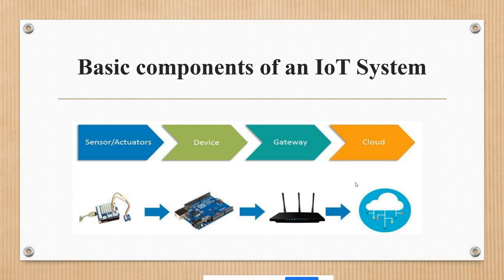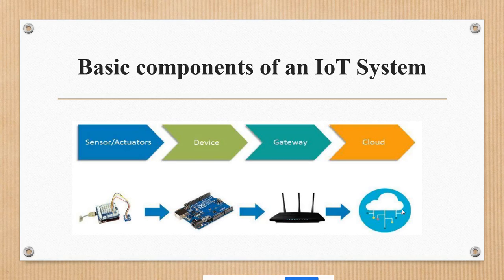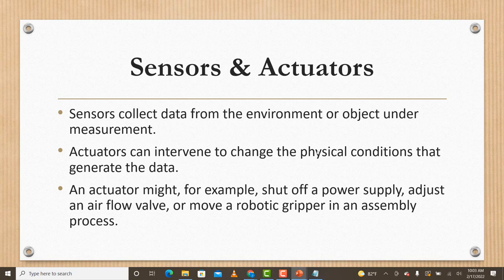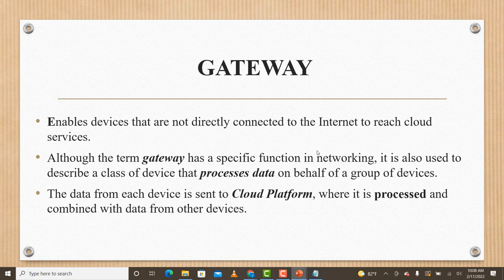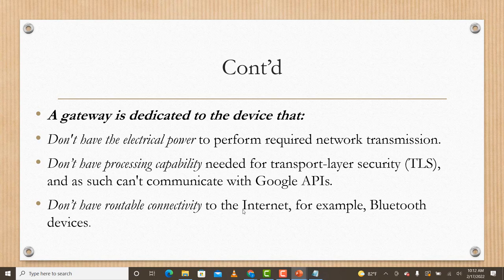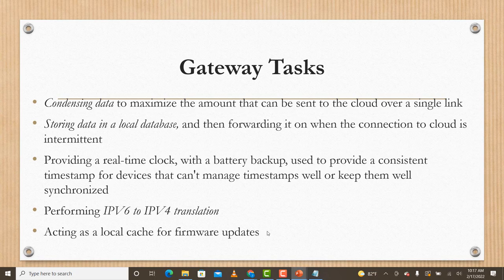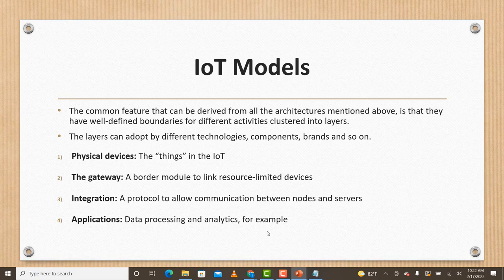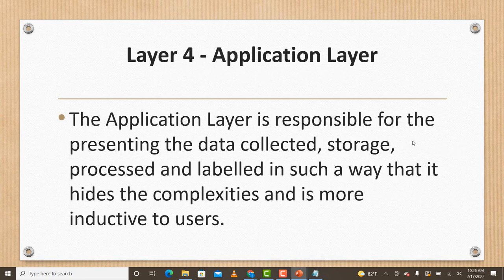IoT Course Lecture 3: Main Components of an IoT System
This video gives description of different components of  an Internet of Things System and their functions.